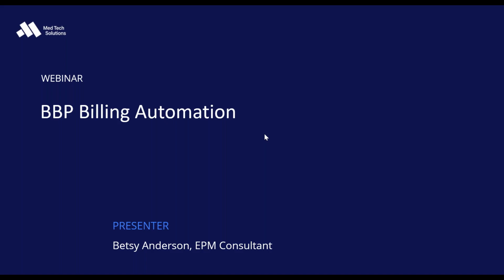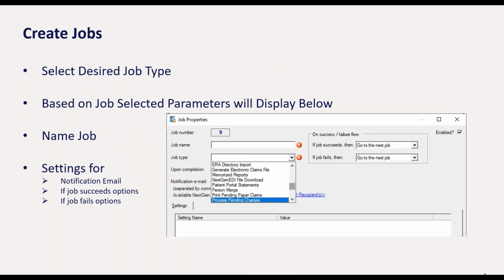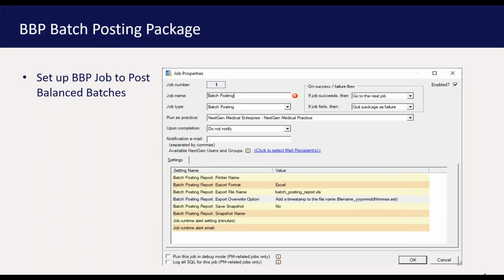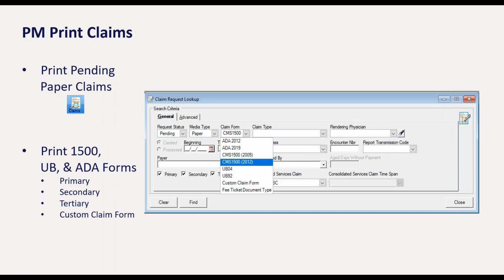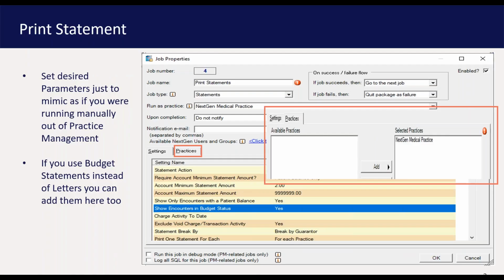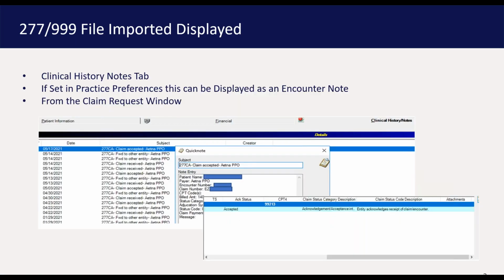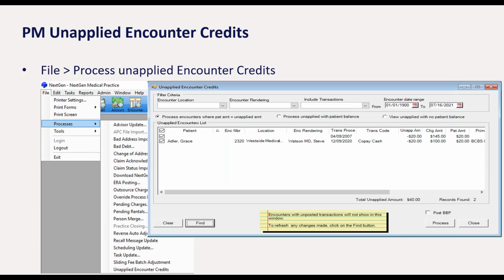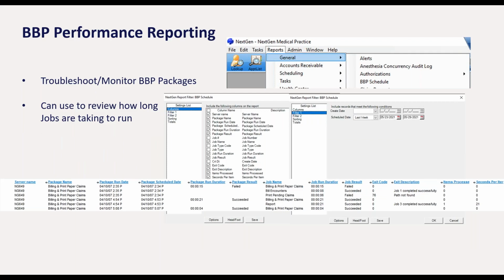Automating Billing Processes on the BBP for NextGen Users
Save your practice time and money by setting up Packages and Jobs on the BBP to perform daily billing activities. This webinar will walk you through how.